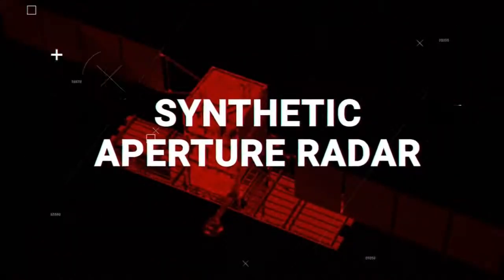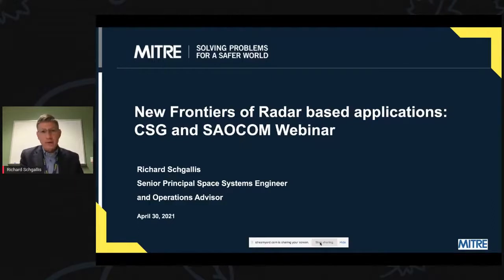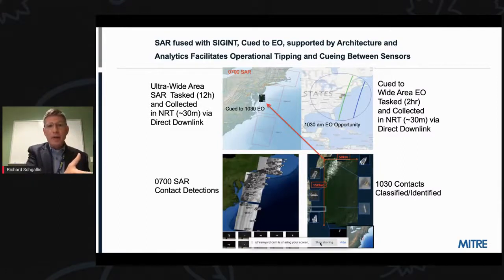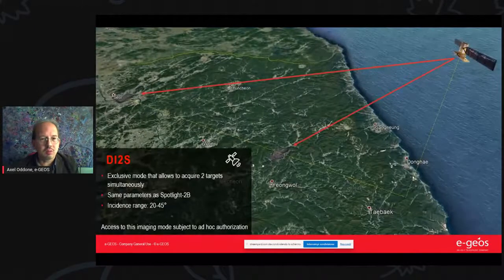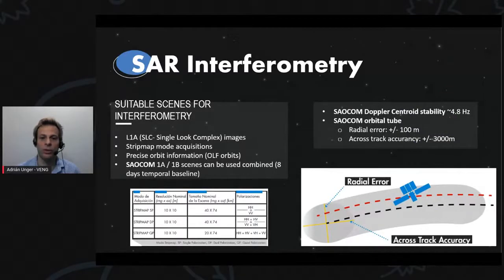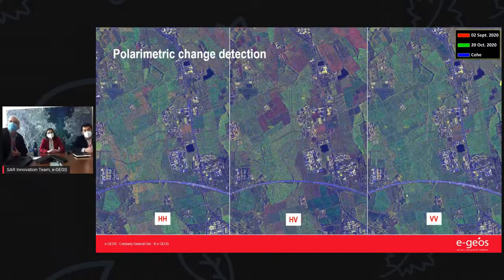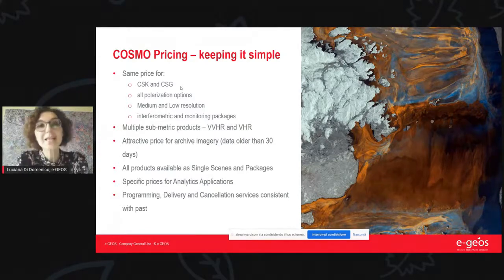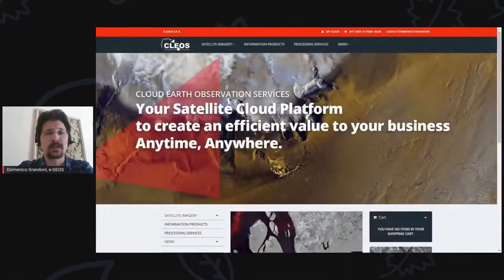Webinar | e-GEOS and the new frontiers of Radar based applications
This webinar is dedicated to SAR capabilities that e-GEOS can deploy using the best constellation on the market, COSMO-SkyMed Second Generation and the best combination of SAR data from the two systems COSMO-SkyMed Second Generation and SAOCOM. COSMO-SkyMed Second Generation constellation, fully operational in January 2021, represents the new Polar Star of the radar satellites.
The follow-up system of the COSMO-SkyMed constellation, owned by the Italian Space Agency (ASI) and the Italian Ministry of Defence, guarantees a significant improvement to the first generation in terms of performance, image quality, interoperability, efficiency of services.
e-GEOS is the exclusive commercial reseller of COSMO-SkyMed first and second generation, the most advanced worldwide Synthetic Aperture Radar (SAR) constellation, a system providing us every day and night with a big amount of data.